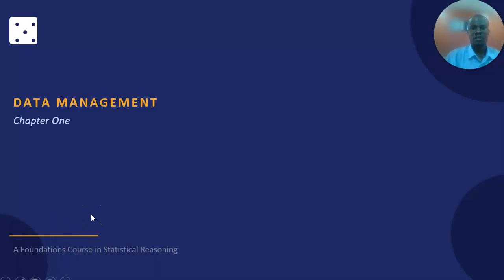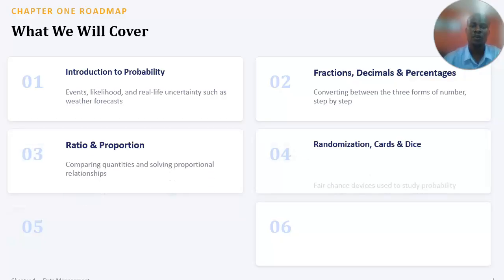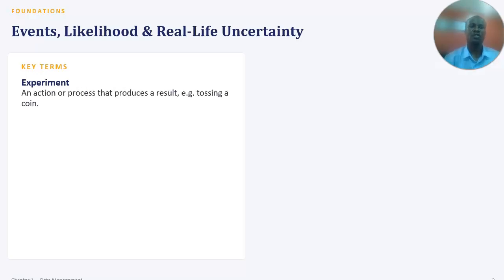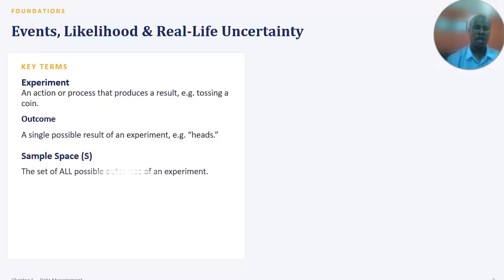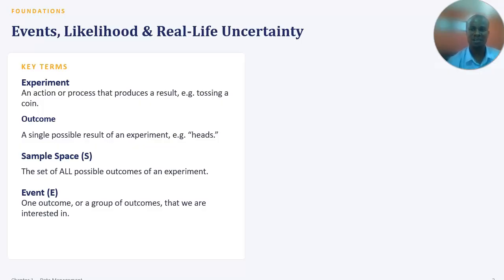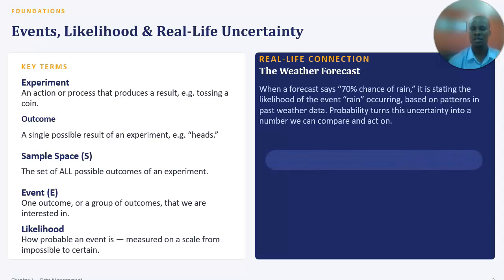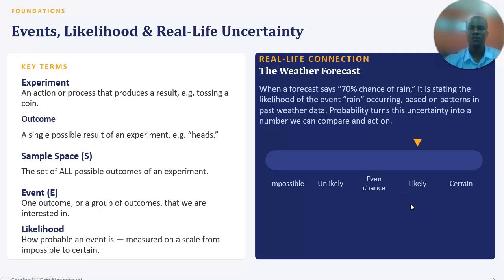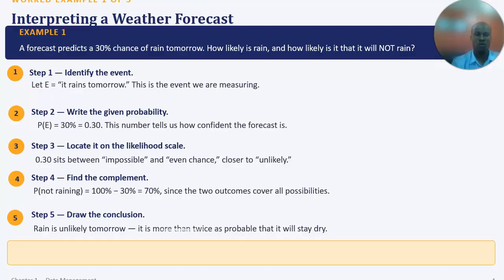INTRODUCTION TO PROBABILITY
A simplified approach to understanding Probability in Mathematics.